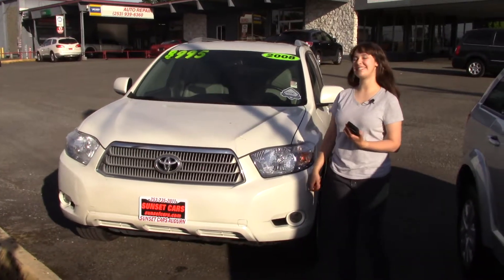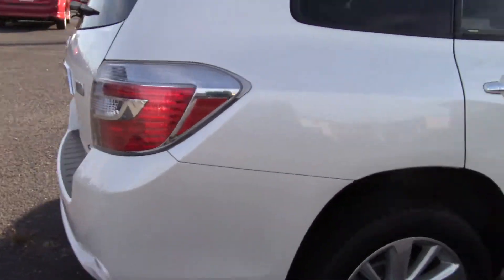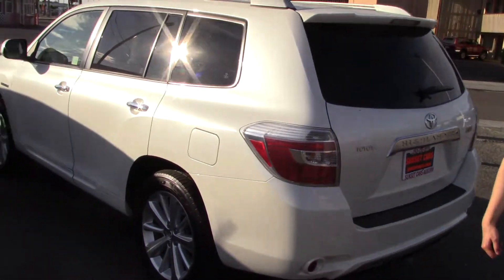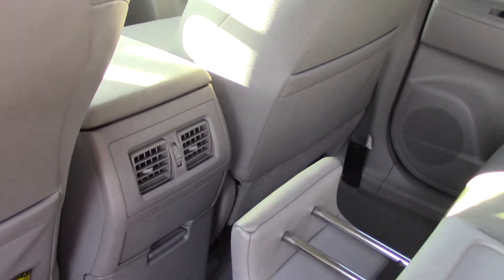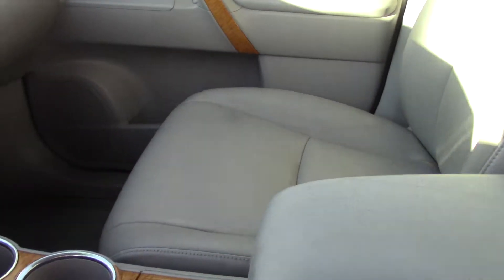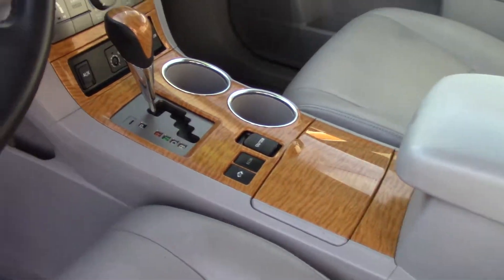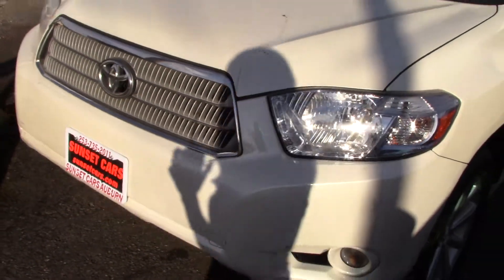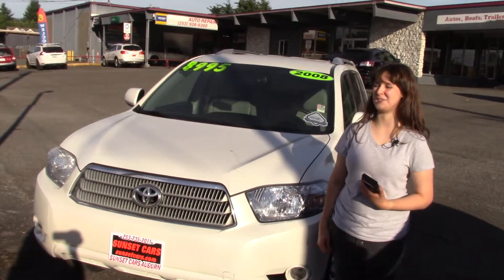2008 Toyota Highlander Hybrid Limited (Stock #98285) at Sunset Cars of Auburn